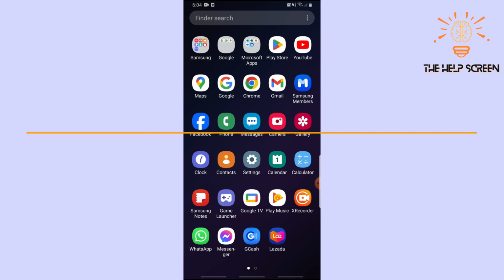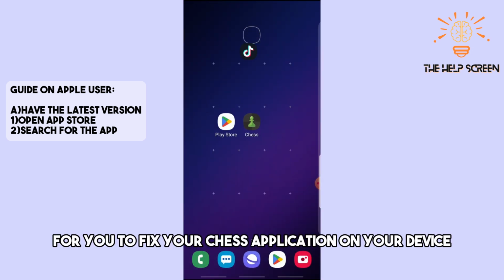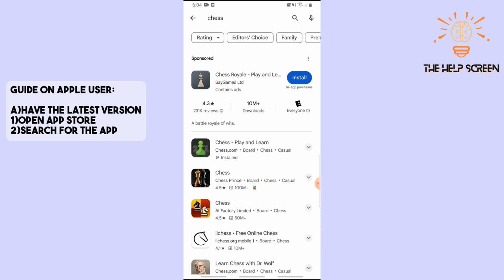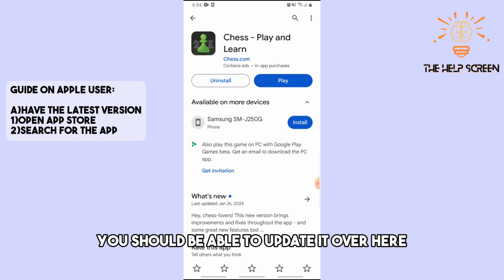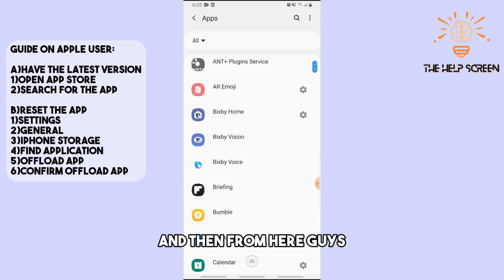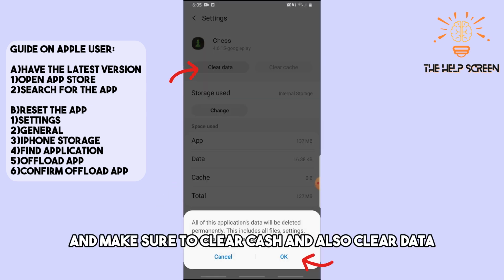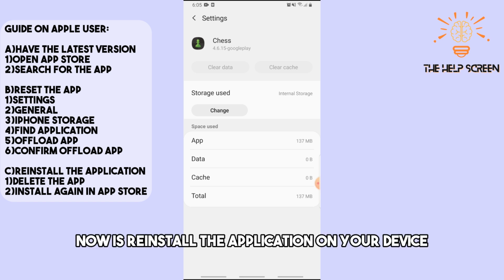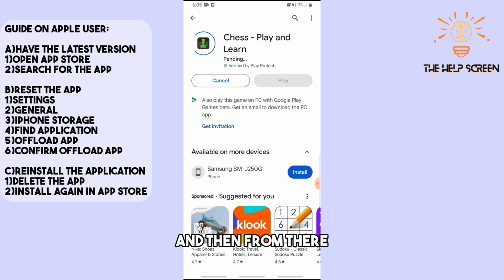How to Fix Chess com App Not Working : Multiple Solutions! (Apple & Android)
In this tutorial video, I will quickly guide you on How to Fix Chess com App Not Working  So, make sure to watch this video till the end. We try to be responsive to as many questions as possible.